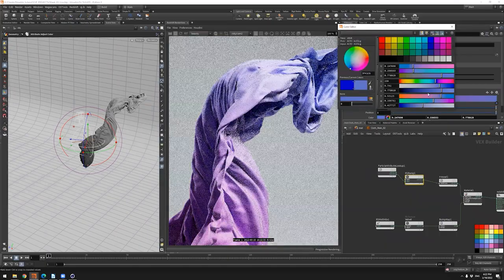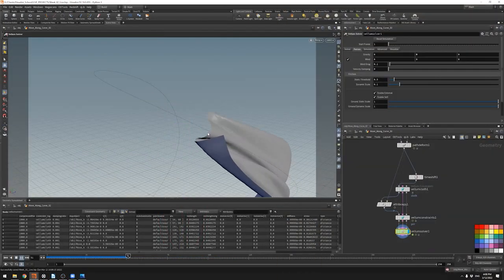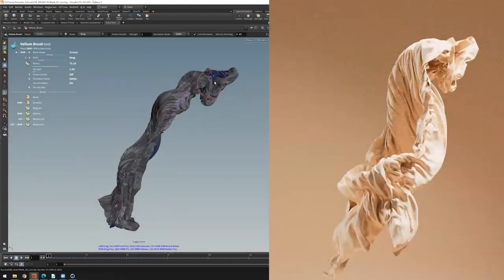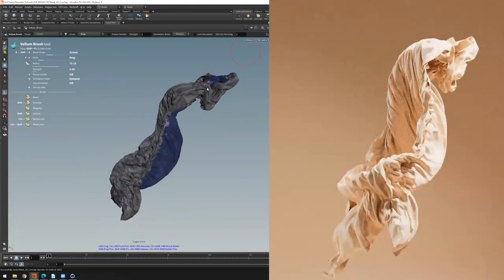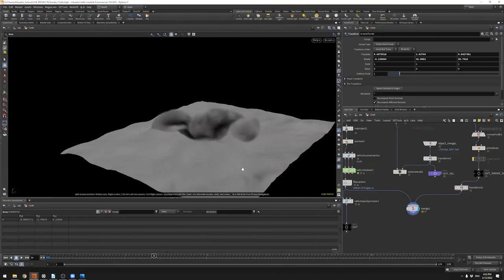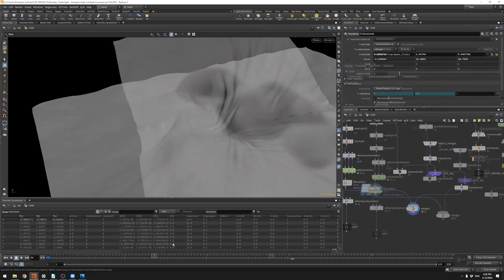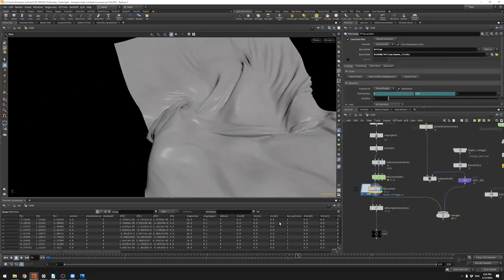Art Directing Cloth in Houdini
Class Description:

This course will cover multiple ways you can direct cloth inside Houdini. We’ll be walking through some projects and also setting up some projects from scratch. In doing so, we’ll discover the different nodes so we can achieve the exact effects we’re after.

Instructor: Paul Esteves

I’m a self-taught motion designer and 3d Generalist based in Munich, Germany. I love creating looping simulations in my personal explorations. I also work for studios and agencies as a 3d Generalist on a variety of projects.